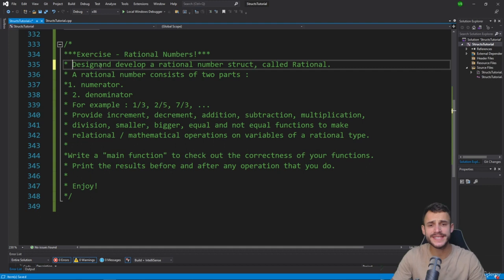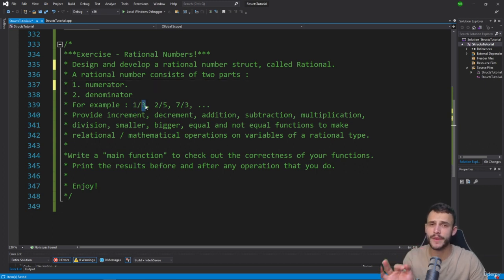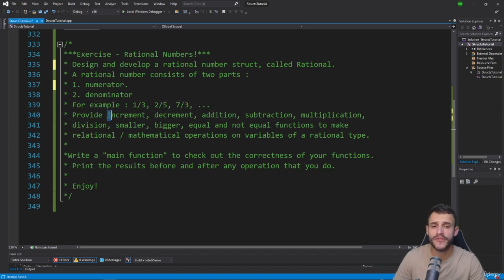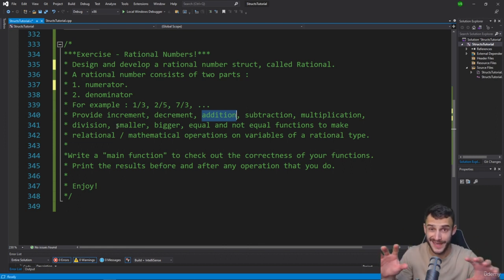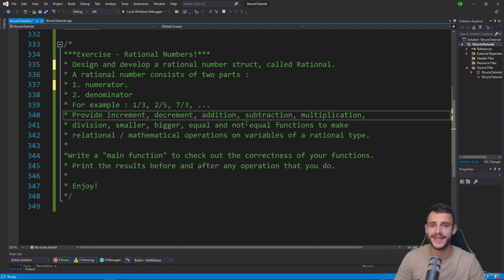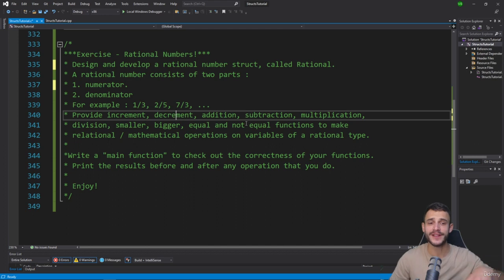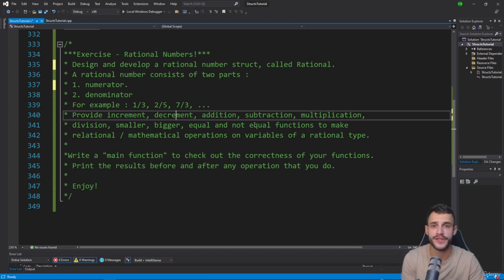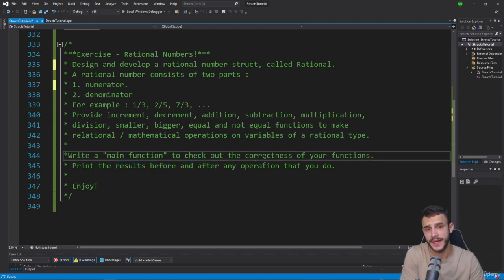Challenge Excercise - Rational Numbers Struct Implementation in C Language | Lecture 57 - Part 1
Lecture 57 - Part 1: Rational Numbers Struct Implementation

Description:
Welcome to Lecture 57, Part 1 of the "Mastering C Programming: Intermediate Concepts" series! In this video, we dive into the fascinating world of rational numbers and explore how to implement a Rational Numbers Struct in the C programming language.

Rational numbers are real numbers that can be expressed as a fraction of two integers: a numerator and a non-zero denominator. They include integers, fractions, and mixed numbers. Understanding how to work with rational numbers is crucial for various applications in programming, such as precise calculations and data representations.

🔹 Building the Rational Numbers Struct:
In this lecture, we'll walk you through the step-by-step process of creating a custom struct to represent rational numbers. You'll learn how to define the structure with integer members for the numerator and denominator. We'll cover the rationale behind this design and discuss the benefits of encapsulating rational number properties within a struct.

🔹 Key Concepts Covered:

Definition of struct in C
Structure members and their data types
Initializing struct members
Designing functions for rational number manipulation
Implementing functions for addition, subtraction, multiplication, and division
Reducing fractions to their simplest form using the greatest common divisor (GCD)
This "Mastering C Programming" series is designed to help you move beyond the basics and develop a deep understanding of C programming concepts. Whether you're a student aiming to excel in your coursework or a professional looking to enhance your programming skills, this series will provide you with the knowledge and practical insights you need.

🔹 About the Instructor:
Your instructor has years of experience in programming and teaching C. With a passion for simplifying complex concepts, they'll guide you through each topic with clarity and expertise.

🔹 Stay Tuned:
In Part 2, we'll continue our exploration of rational numbers by implementing advanced operations and error handling techniques.

Thank you for choosing "Mastering C Programming: Intermediate Concepts." Let's elevate our programming skills together!